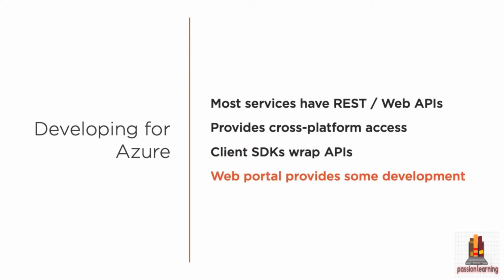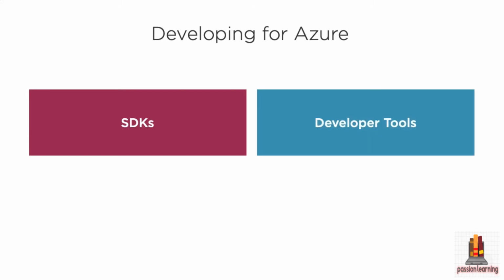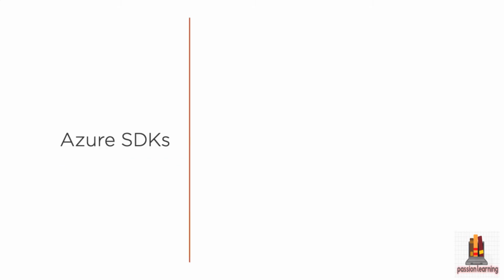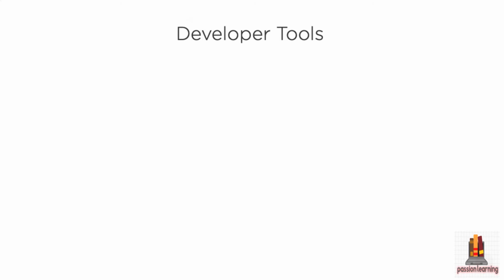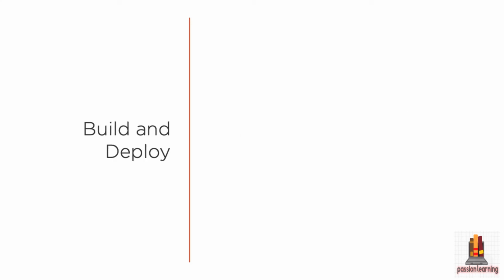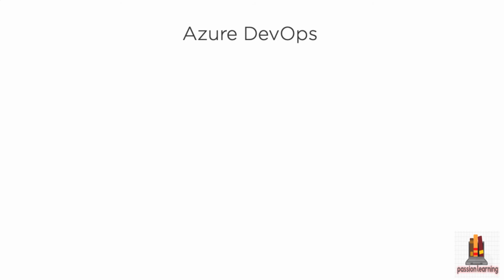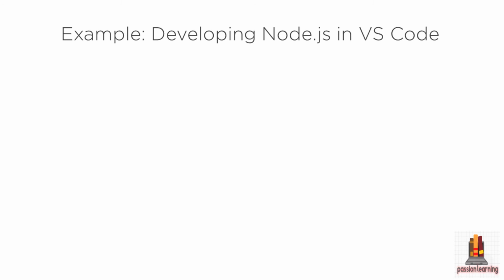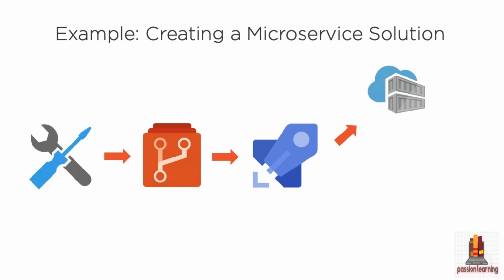9 Developing for Azure